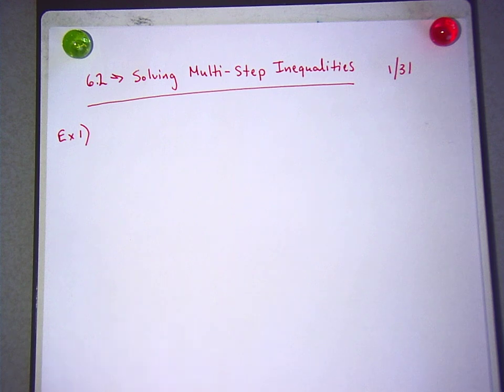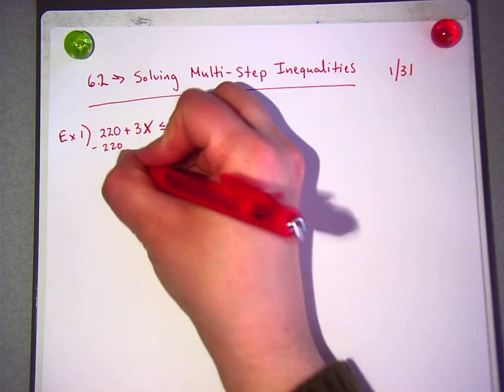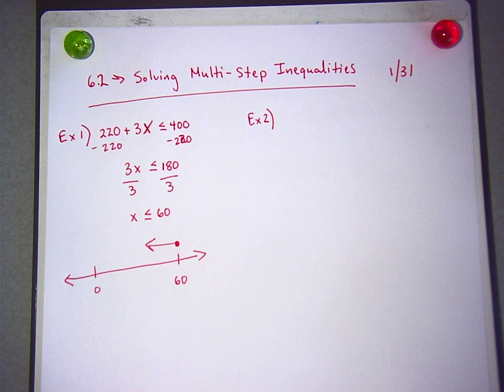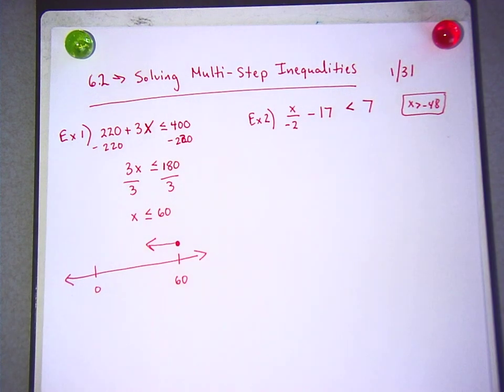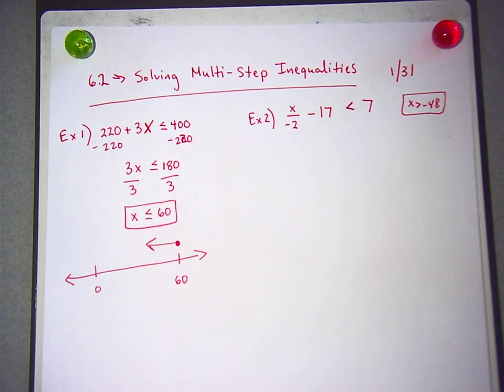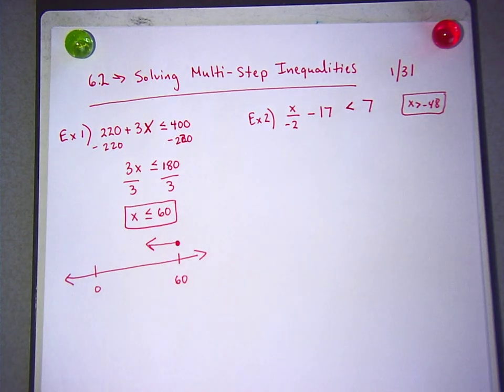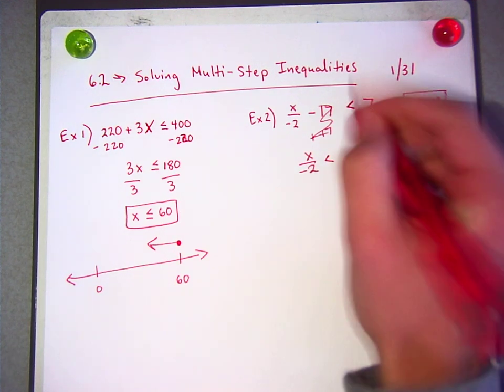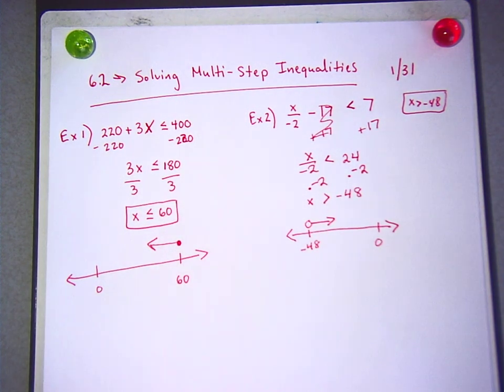Math 9 1/31